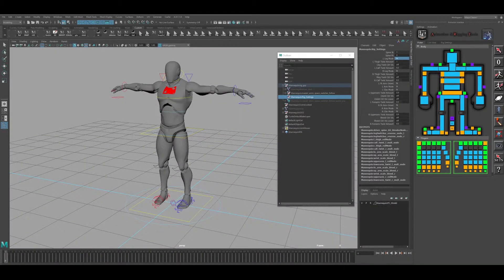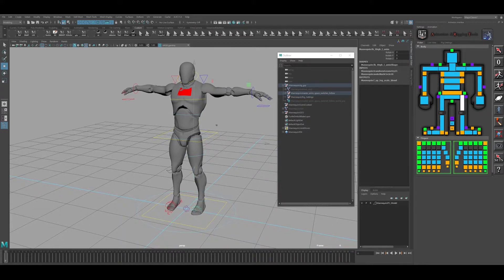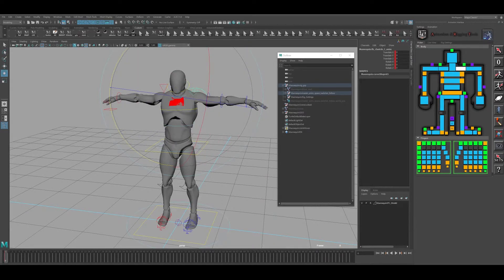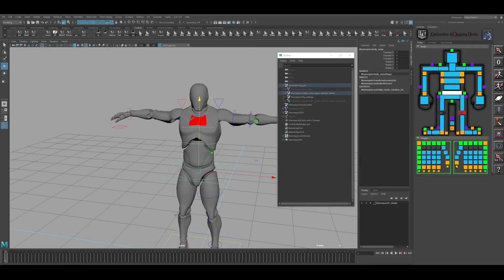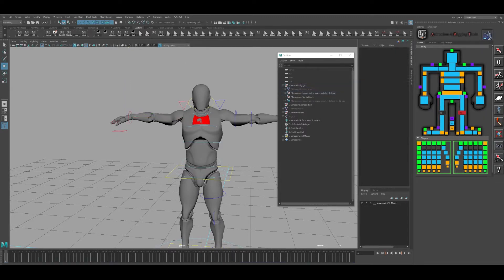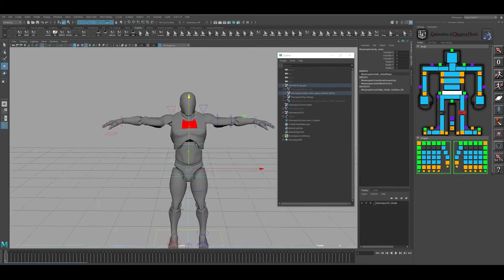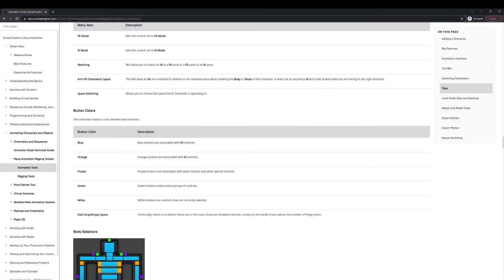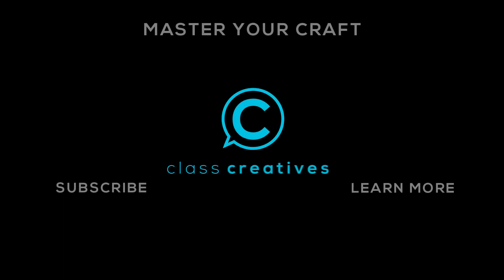Unreal Epic Games A.R.T. Auto Rigging for Autodesk Maya | IK FK Settings and Options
30 Days Free via Links -

Timestamps

00:10 Mannequin IK/FK Spine setup utilizing A.R.T. GUI
00:50 IK/FK and additional settings selecting MannequinRig_Settings in the outliner
01:17 Arm IK/FK setup utilizing A.R.T. GUI
01:34 Shoulder IK/FK setup utilizing A.R.T. GUI
02:15 Additional Mannequin settings and options
02:39 Head Space Switching settings and options utilizing A.R.T. GUI
03:20 Arm Body Space switching and options utilizing A.R.T. GUI
05:15 Official Unreal Engine Documentation for A.R.T.

Understanding hotkeys to animate quickly

Animation foundation instruction animations: Ball Bounce, Pendulum, & Basic Body Mechanics

Animating a production ready Idle, Run, Walk, Jump quickly and efficiently

Applying for animation jobs in the industry and what recruiters at top tier studios look for in a demo reel

Includes all the rigs necessary to learn while following along

***NOTE Course does NOT include custom character mesh.  This course includes ART tools V1 zip  which will include mannequin mesh/rig which will allow all animation and lessons to be animated without a mesh or completing a custom rig.  Course is strictly showing the process of animating a character of choice,  for ANY character regardless of software or rig limitations.